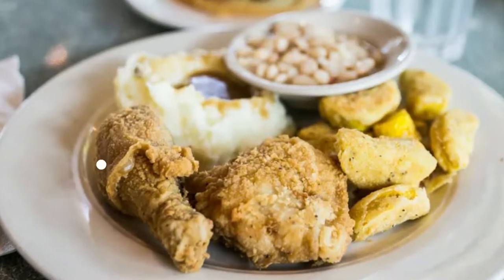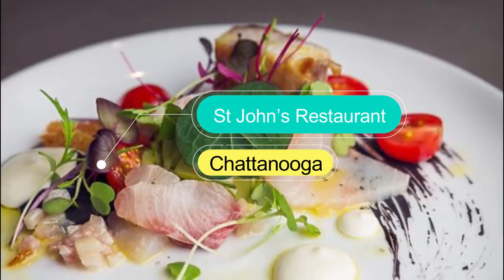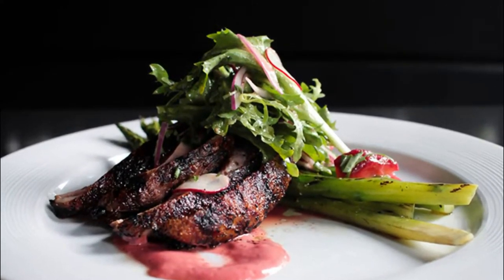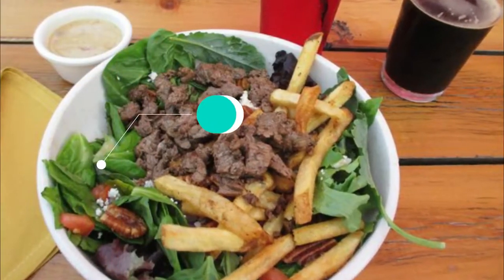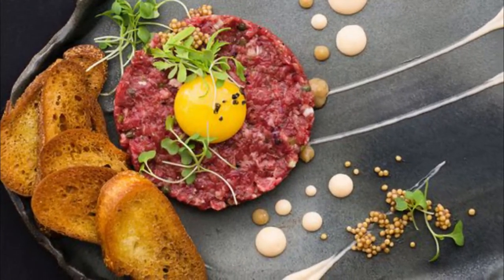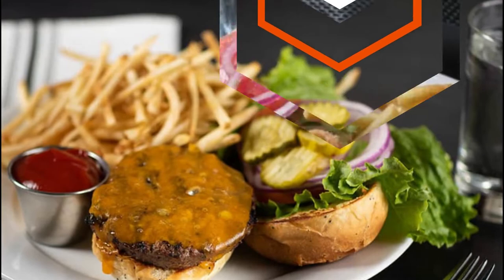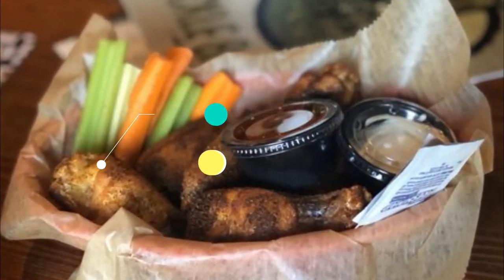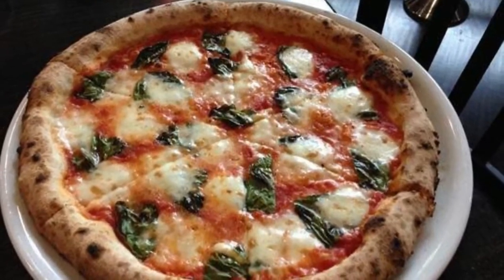Top 10 Restaurants in Chattanooga, Tennessee | USA - English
Chattanooga, a city in southeastern Tennessee, is set along the Tennessee River in the foothills of the Appalachian Mountains. Its trolleylike Incline Railway scales steep Lookout Mountain before reaching Ruby Falls waterfall and Rock City, featuring sweeping views, sandstone formations and gardens. Point Park, also atop Lookout, marks the site of a Civil War battle now honored at the Battles for Chattanooga Museum. In this video, we are going to discuss top 10 restaurants in Chattanooga and the finest places to eat in Chattanooga. Our esteemed viewers are in for a treat today, and they must dine in these best restaurants to visit in Chattanooga to get the real taste of some of the most delicious dishes ever cooked.

There are countless restaurants in Chattanooga and eateries which includes Chattanooga best restaurants for everyone no matter what their taste buds are craving. These Chattanooga restaurants provide top quality food with superb taste, and an amazing environment for dining in with family and friends. Visit Chattanooga best restaurants in USA, and enjoy an amazing food tourism. Make unlimited memories and cherish some of these amazing menus, cuisines, and themes.

There are many beautiful restaurants in Chattanooga. USA has some of the best restaurants in Chattanooga. We collected data on the top 10 restaurants to visit in Chattanooga. There are many famous restaurants in Chattanooga and some of them are beautiful restaurants in Chattanooga. People from all over USA love these Chattanooga beautiful restaurants which are also Chattanooga famous restaurants. In this video, we will show you the beautiful restaurants to visit in Chattanooga.